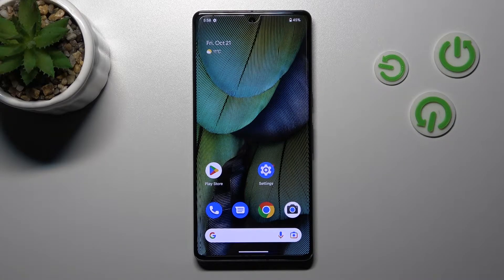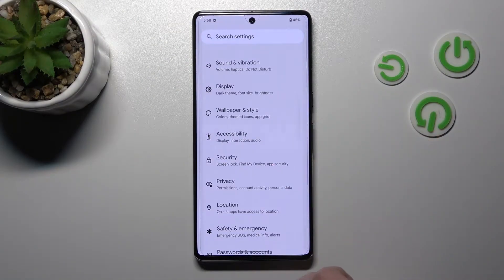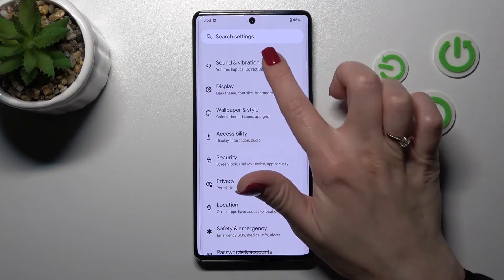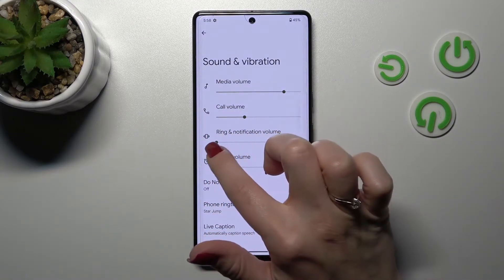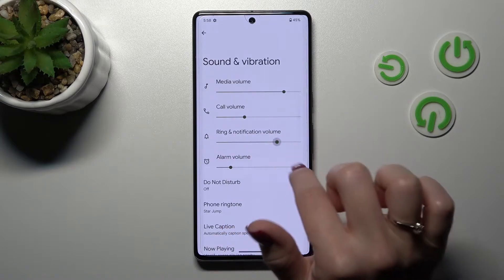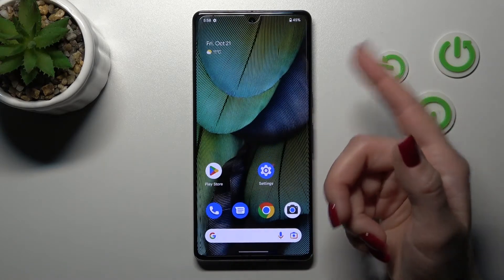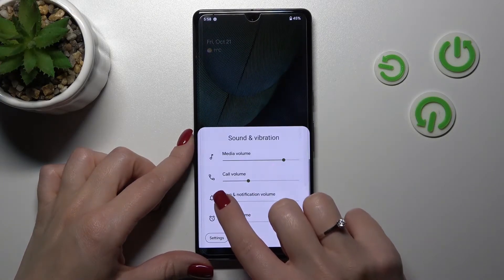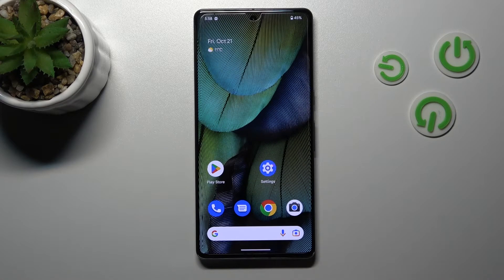GOOGLE Pixel 7 Pro How To Unmute Ringtone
Check more info about GOOGLE Pixel 7 Pro:
Are you wondering how to unmute ringtone on GOOGLE Pixel 7 Pro? In this video we will show how to unmute ringtone on GOOGLE Pixel 7 Pro. Follow step-by-step video tutorial.

How to unmute ringtone on GOOGLE Pixel 7 Pro?
How to activate ringtone on GOOGLE Pixel 7 Pro?
How to enable ringtone on GOOGLE Pixel 7 Pro?